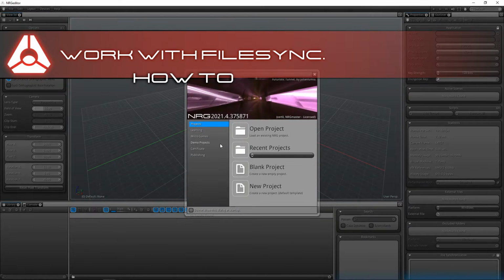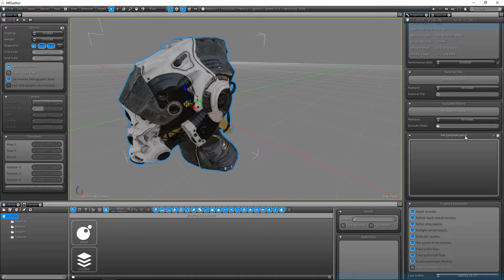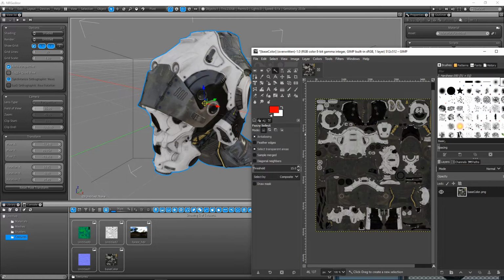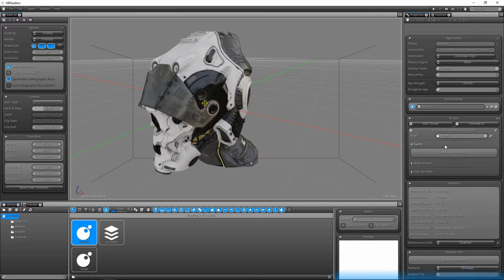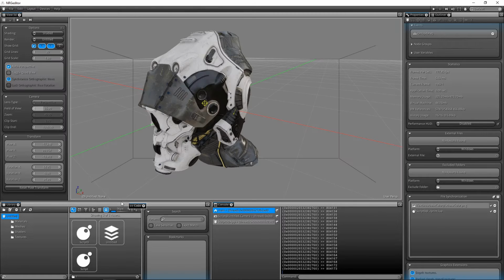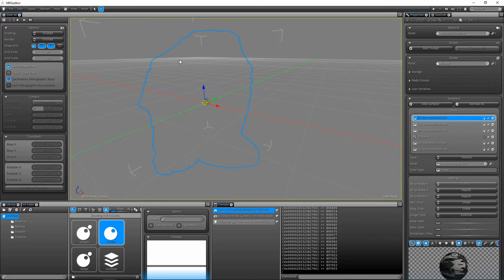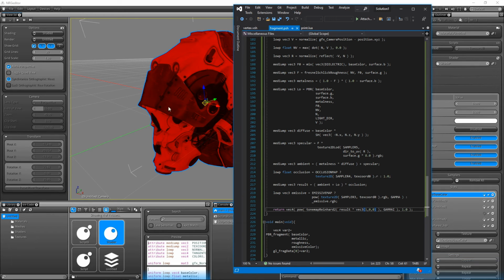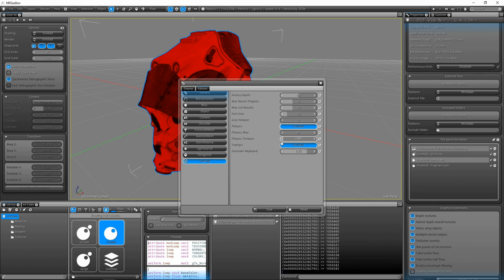Work with FileSync. [ How To ]